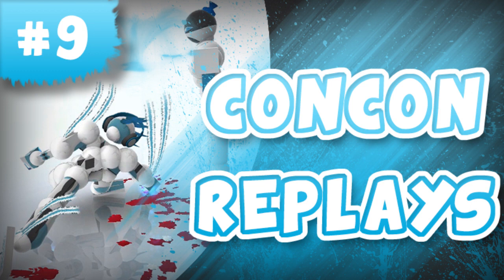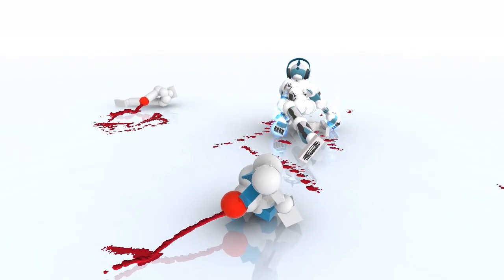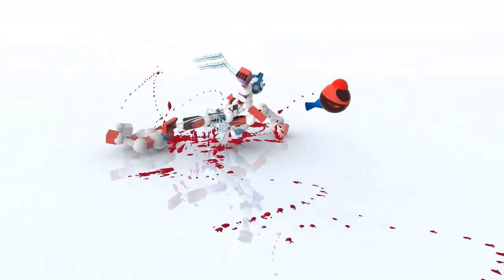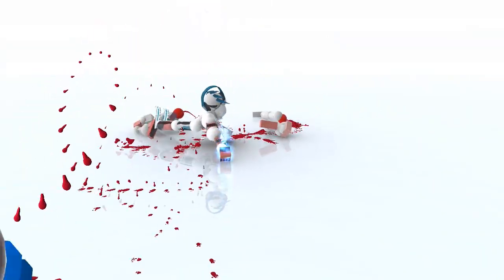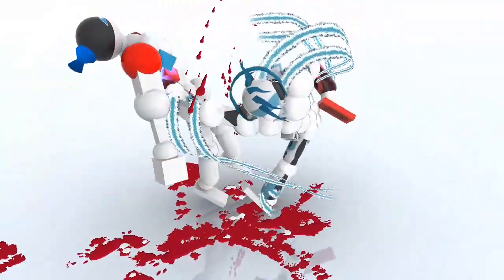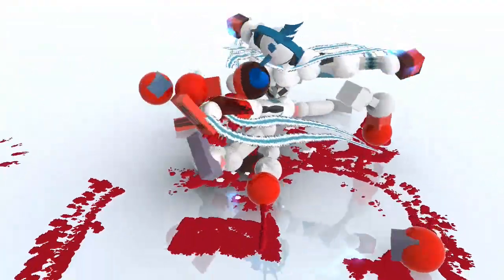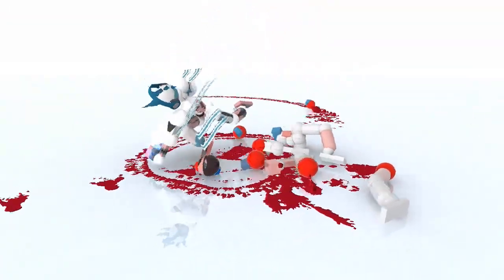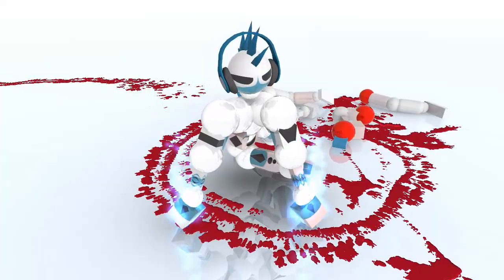I Always Wanted To Do That In Toribash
Making replays again it seems, gimme some tips if you like xD

Still pretty new at making in general.